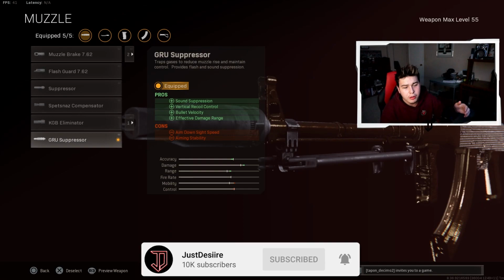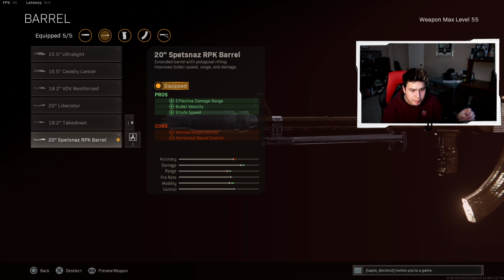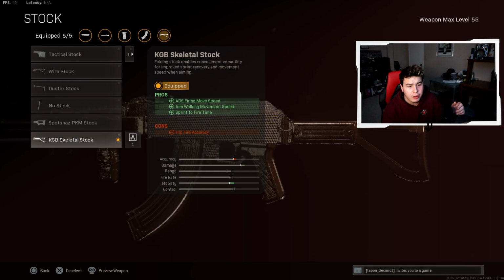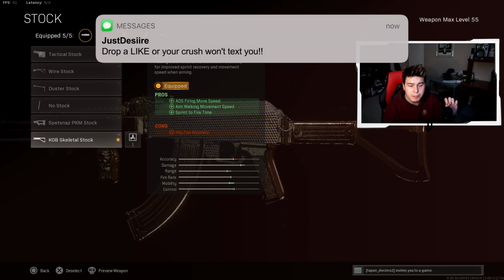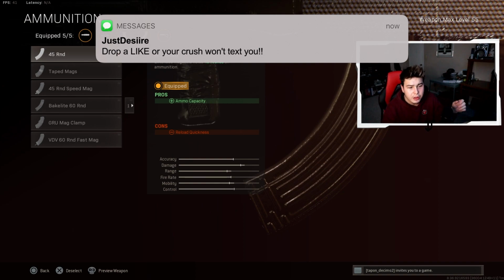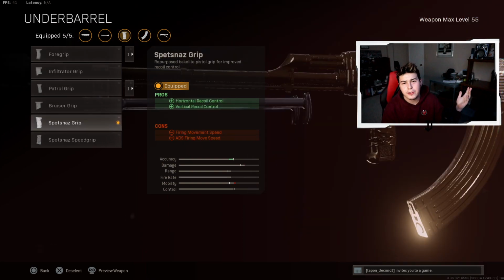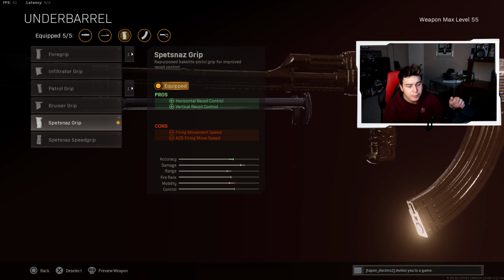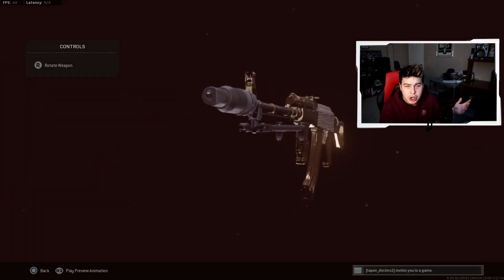the #1 AK47 SETUP after UPDATE 1.37..(BEST AK47 CLASS SETUP) - Cold War Warzone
In this video, I show the best AK47 weapon class setups in WarZone. This AK47 weapon have always been overpowered in WarZone and is now a must use WarZone. This new AK47 class setup will be meta soon, so these class setups are insane and I highly recommend you using it!

0:00​​​​​​​​​​​​​​​​​​​​​​​​ Intro
0:35 #1 AK47 Class Setup
1:55 AK47 Gameplay
More BlackOpsColdWar​​​​​​​​​​​​​​​​​​​​​​​​ BlackOps​​​​​​​​​​​​​​​​​​​​​​​​ CallOfDuty​​​​​​​​​​​​​​​​​​​​​​​​ CallofDutyBlackOps​​​​​​​​​​​​​​​​​​​​​​​​ CallofDutyColdWar​​​​​​​​​​​​​​​​​​​​​​​​ BlackOpsColdWar​​​​​​​​​​​​​​​​​​​​​​​​ BlackOpsCallofDuty​​​​​​​​​​​​​​​​​​​​​​​​ BOCW​​​​​​​​​​​​​​​​​​​​​​​​ ColdWarCod​​​​​​​​​​​​​​​​​​​​​​​​ Videos!

 ak47 warzone warzone ak47 warzone best ak47 class warzone best ak47 loadout ak47 warzone loadout